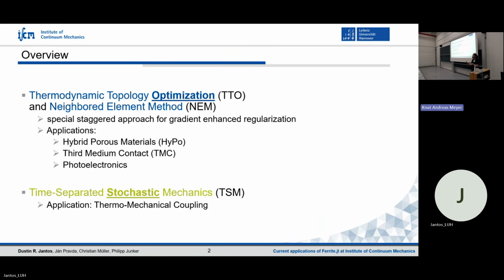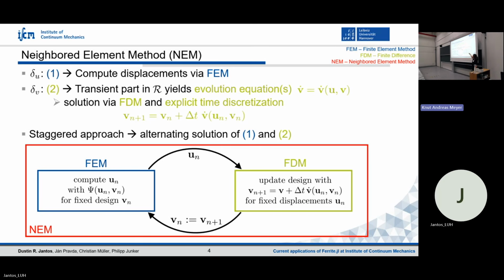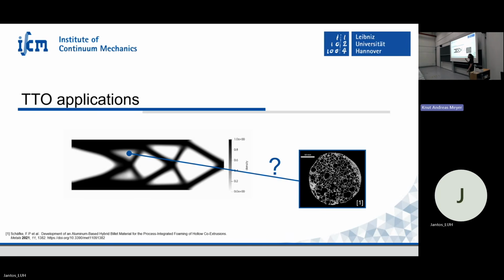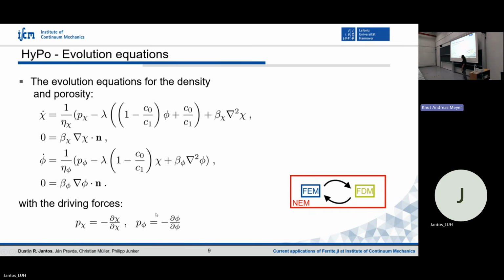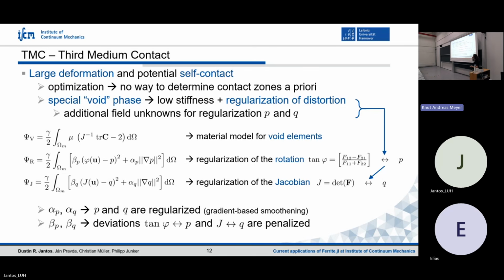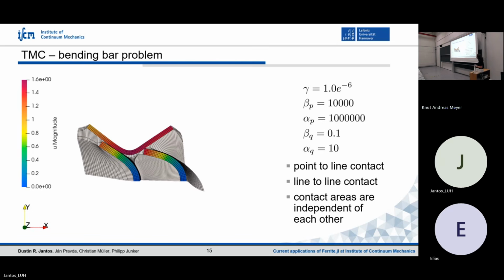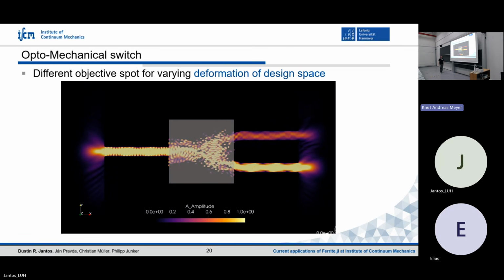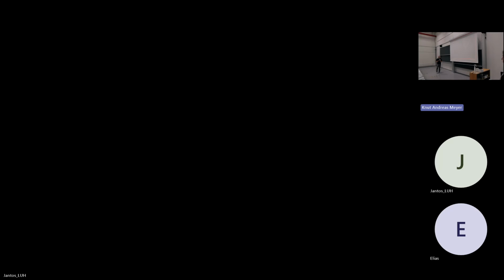FerriteCon 2025 Dustin R. Jantos: Current applications of Ferrite.jl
In this compelling session, Dr. Dustin Roman Jantos (Senior Engineer at the Institute of Continuum Mechanics, Leibniz University Hannover) presents current research applications of Ferrite.jl within advanced continuum mechanics workflows.

What this talk explores:
• How Ferrite.jl is used as a flexible finite element toolbox for complex mechanical simulations, enabling custom numerical solutions beyond standard commercial FEM codes.
• Real use-cases from the IKM such as uncertainty quantification, topology optimization, and coupled mechanical problems — illustrating how Ferrite.jl supports both algorithmic freedom and scientific rigor.
• Numerical implementation insights and results that highlight why Ferrite.jl is a valuable research tool for innovative methods in continuum mechanics and material optimization.

Whether you’re into scientific computing, finite element research, or numerical method development in Julia, this talk gives a deep look at real-world FEM applications with Ferrite.jl!

00:00 Welcome!
00:10 Help us add time stamps or captions to this video! See the description for details.